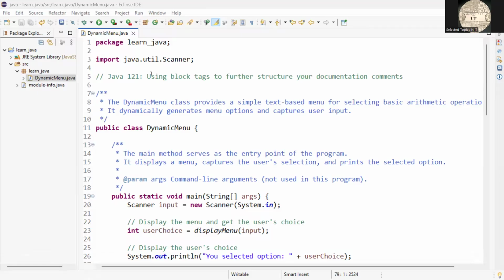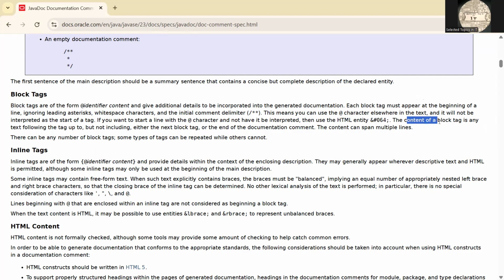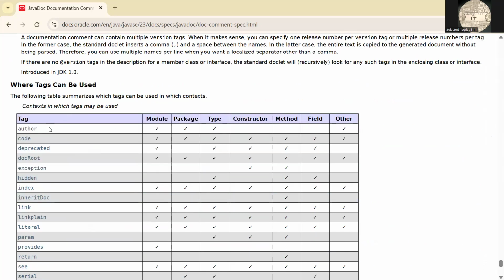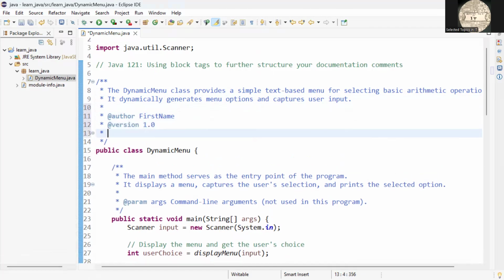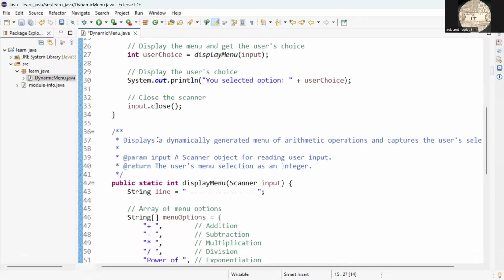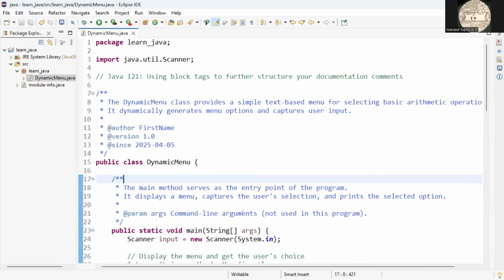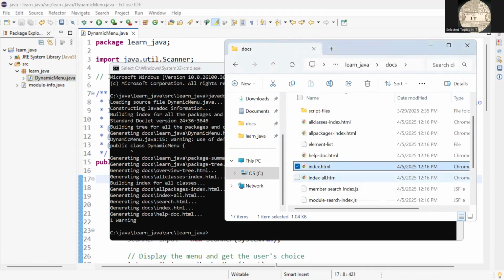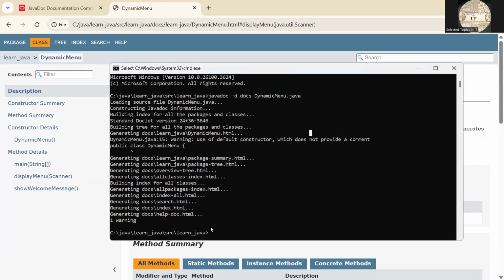Java 121: Using block tags to further structure your documentation comments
Using block tags to further structure your documentation comments